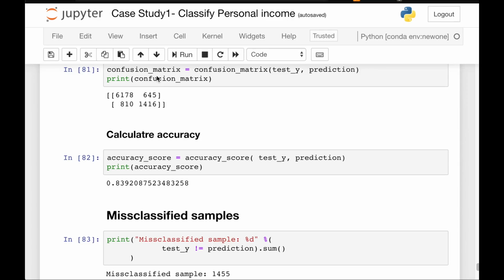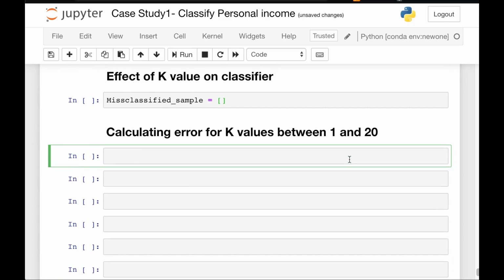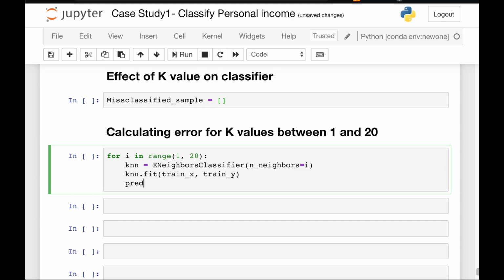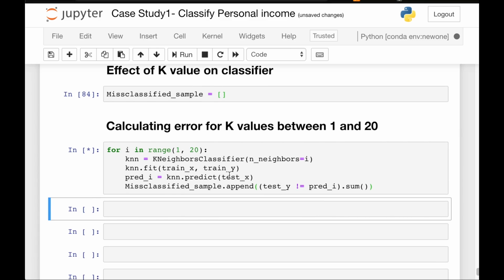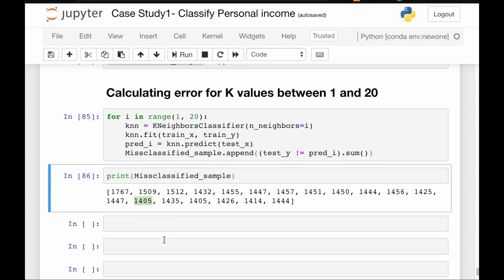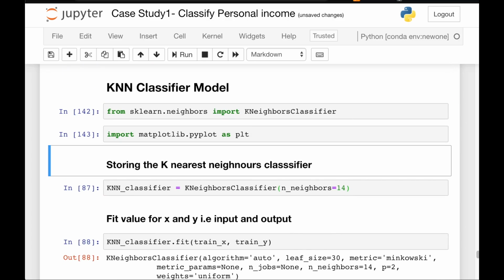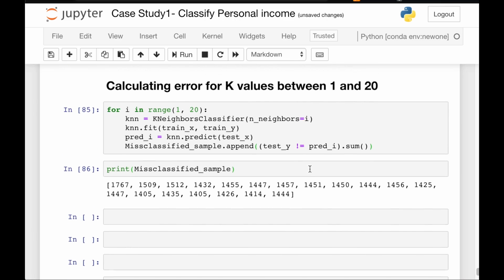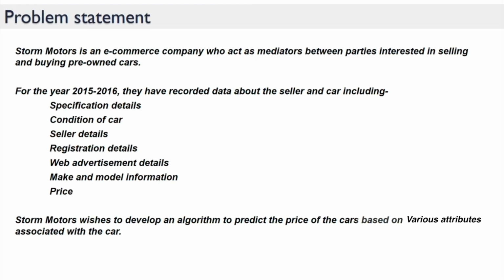Data Science For Beginners with Python 22 - Case Study 1 - Improving KNN Model Accuracy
Data Science For Beginners with Python   - Case Study 1 Improving KNN Model Accuraccy and Intro to Case Study 2
Welcome to this course on Data Science For Beginners With Python. In video provides an Introduction to  Data Science with Python- Copying, Selecting, Indexing data from pandas dataframes and different Attributes of Data in Pandas. What is Data Science?

An area that manages, manipulates, extracts, and interprets knowledge from tremendous amount of data. Data scientists are the key to realizing the opportunities presented by big data.